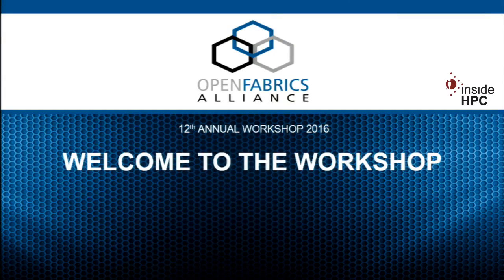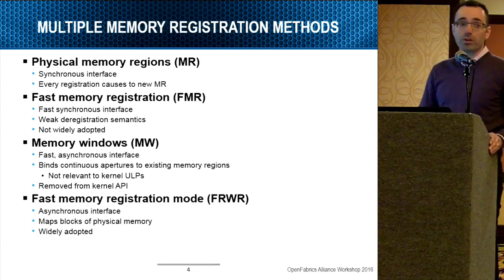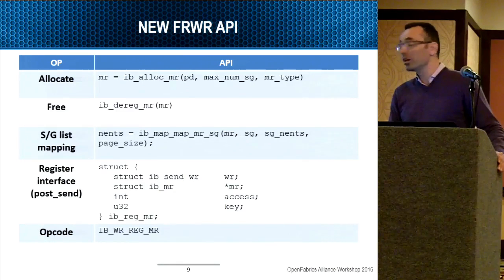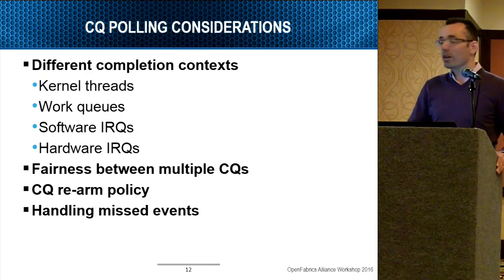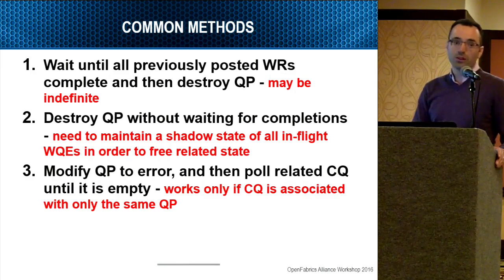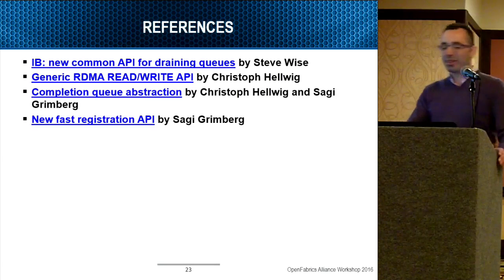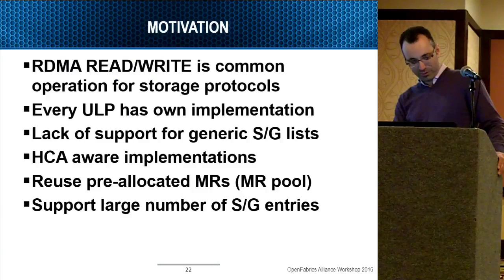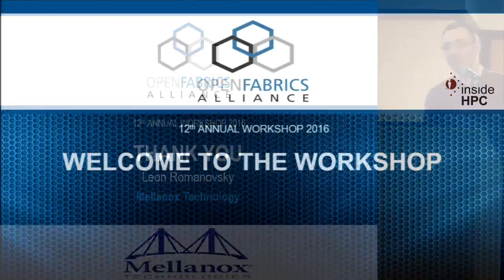Kernel Verbs API Update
In this video from the 2016 OpenFabrics Workshop, Leon Romanovski from Mellanox presents: Kernel Verbs API Update.

"Latest upstream kernel releases introduced several RDMA verbs API improvements, which significantly simplify core Verbs programming.
The first improvement was in kernel memory registration APIs. The RDMA stack suffered from multiple alternative memory registration
methods (e.g., physical MRs, memory windows, FMRs, and FRWR). Supporting all those methods became cumbersome for both ULPs
and providers. Thus, the community agreed to converge on a single memory registration interface - FRWR. Moreover, the FRWR interface
was updated such that the RDMA core performs most of the work while providing a simple API for ULPs based on the common kernel
scatterlist data structure. Finally, the new interface allows for arbitrary SG lists for supporting devices.

Another development is the CQ abstraction API. When it comes to handling the RDMA completion queue, all kernel ULPs use almost
identical logic. The new CQ API moves the CQ handling to the RDMA core and leaves only minimal settings to ULPs in the form of a
completion handler. The resulting RDMA core implementation is efficient, handles all corner cases, and leaves little or no room for ULP
developers to make mistakes.

A third update is an API for draining QPs. Draining all pending WRs posted on a QP before tearing it down is common practice, which
prevents frequent use-after-free conditions. Previously, each ULP took a slightly different approach to implement this sort of functionality. A
new interface was suggested for providing a centralized implementation through a single function call. Additional improvements, currently under review, will also be covered."